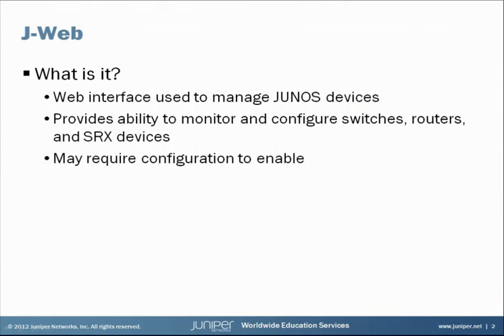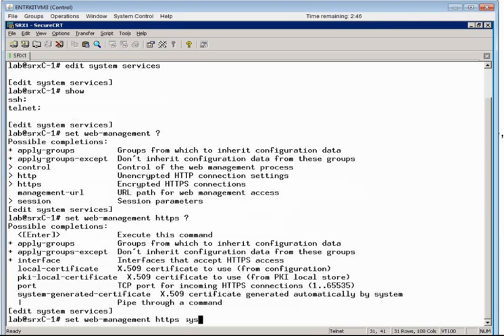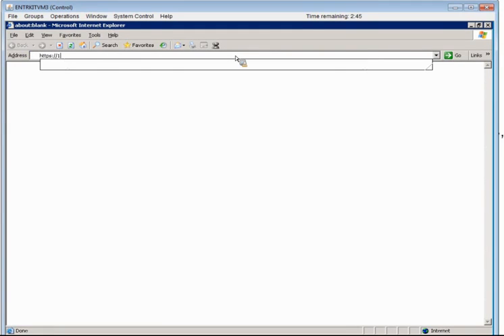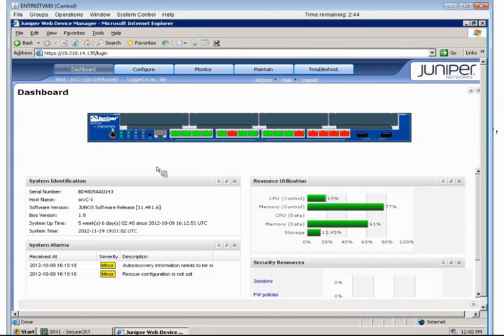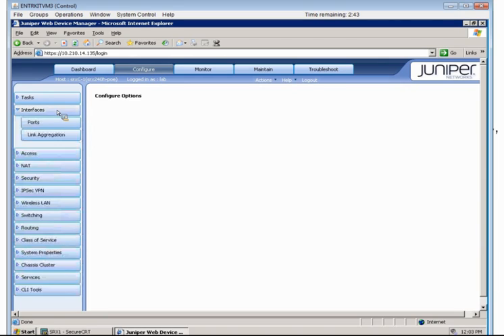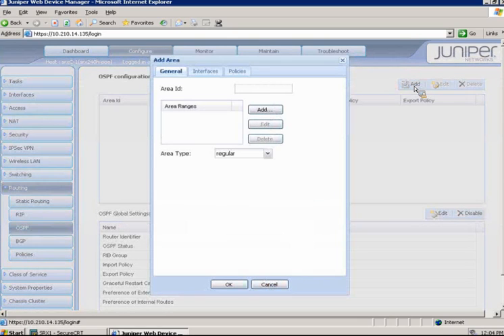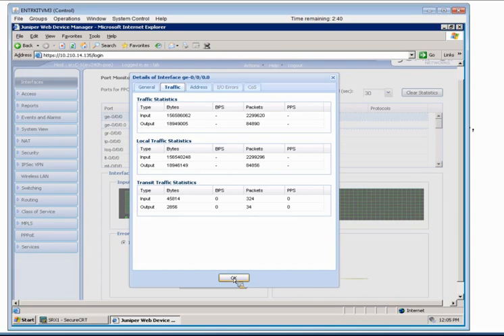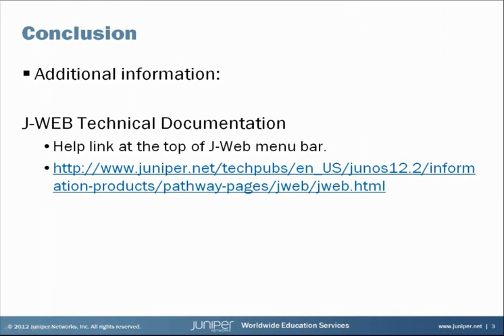J-Web Learning Byte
The Junos J-Web Learning Byte covers basic configuration and administration of the J-Web feature in the Junos OS.

This Learning Byte is most appropriate for users who desire to administer JUNOS devices using a web interface.
Relevant to Junos OS Releases: All Junos releases
Relevant to Juniper Platforms: MX Series, SRX Series, J Series, EX Series, M Series
Topics/Keywords: J-Web, Administrator Interface, JUNOS GUI

• On-Demand Training: Take a hands-on course…now!